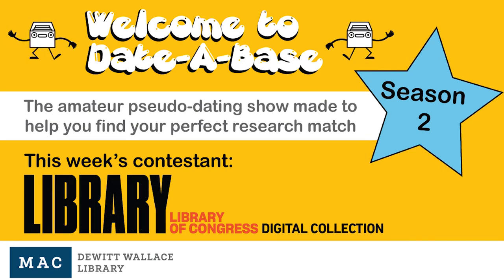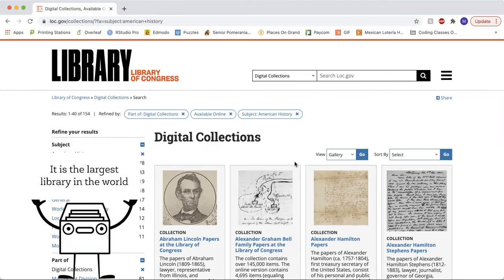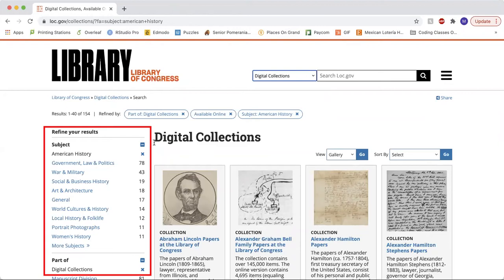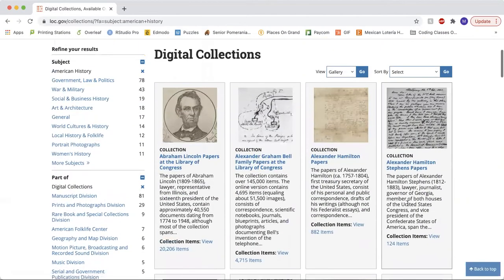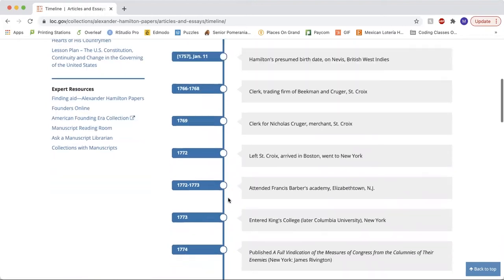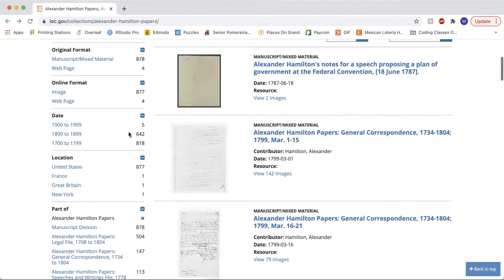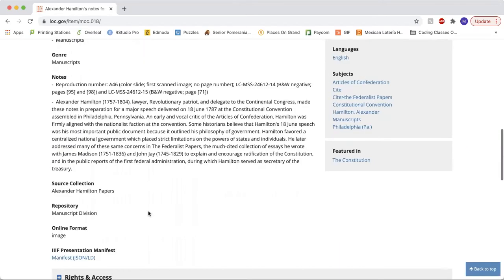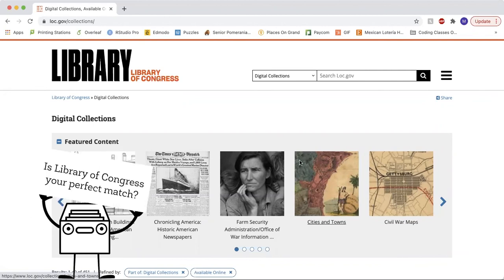Welcome to Date-A-Base: Library of Congress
Welcome to Date-A-Base, an amateur pseudo dating show made to help you find your perfect research match. This week's contestant: Library of Congress. Macalester community: find Access World News and other library resources